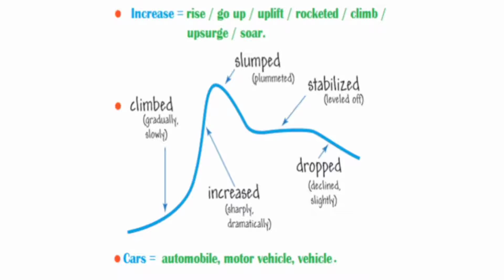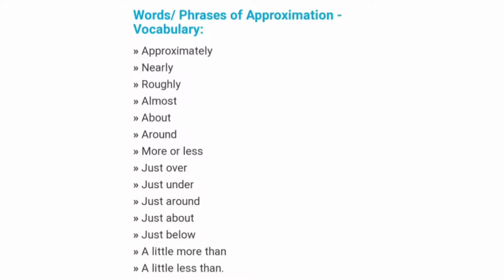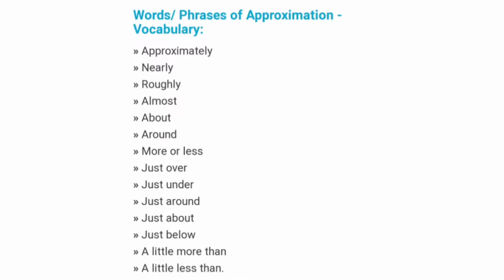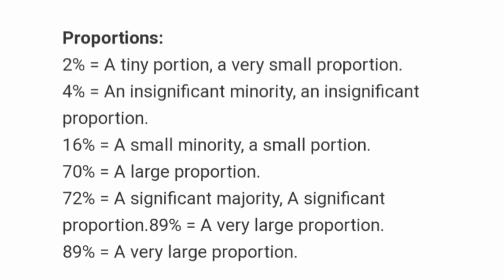Writing task 1 Vocabulary.//pie chart, lines graph, table chart vocabulary.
how to generate ideas in speaking.

playlists for useful videos.